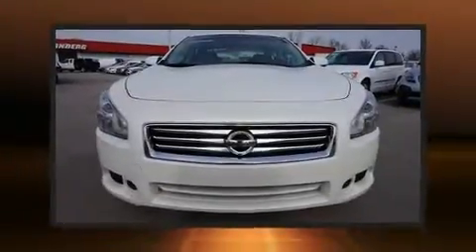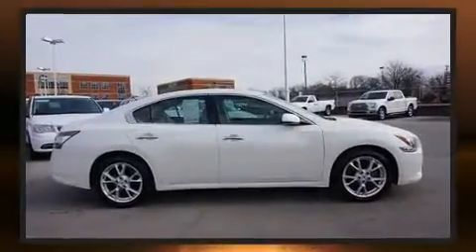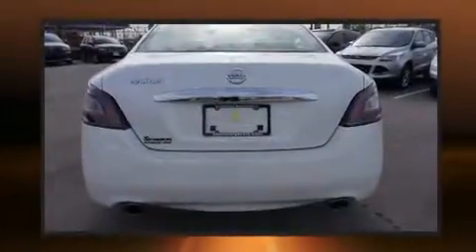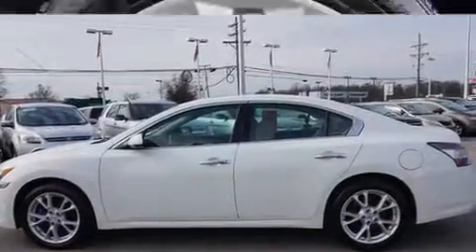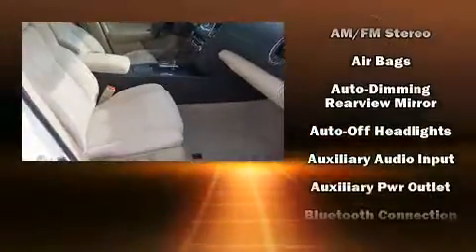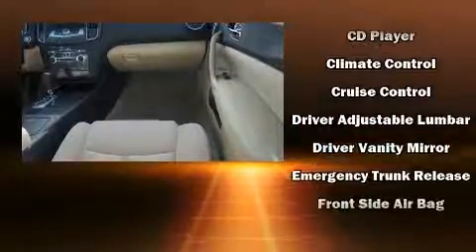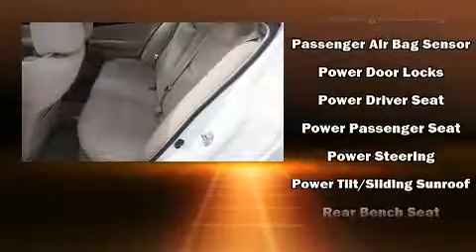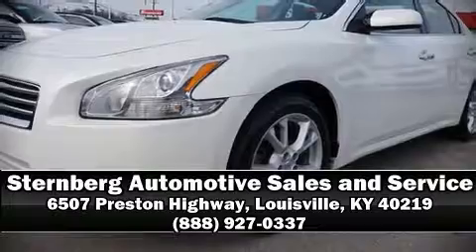2013 Nissan Maxima S 3.5 in Louisville, KY 40219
Get excited about the 2013 Nissan Maxima. This 4 door, 5 passenger sedan is still under 75,000 miles! It features a front-wheel-drive platform, an automatic transmission, and a 3.5 liter 6 cylinder engine. A wealth of standard features means that you no longer have to sacrifice. Such as remote keyless entry, delay-off headlights, power front seats, a leather steering wheel, a trip computer, power moon roof, an overhead console, and more. Premium sound drives 8 speakers, providing you and your passengers a sensational audio experience. Nissan also prioritized safety and security by including: head curtain airbags, front SIDE impact airbags, traction control, anti-whiplash front head restraints, a security system, and 4 wheel disc brakes with ABS. Brake assist technology provides extra pressure when applying the brakes. We have a skilled and knowledgeable sales staff with many years of experience satisfying our customers needs. We'd be happy to answer any questions that you may have. Stop by our dealership or give us a call for more information.